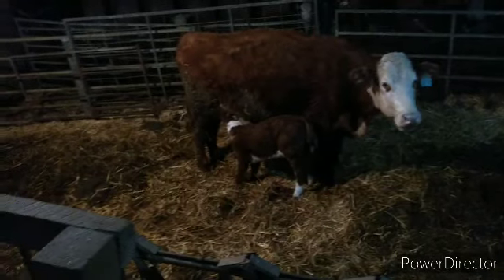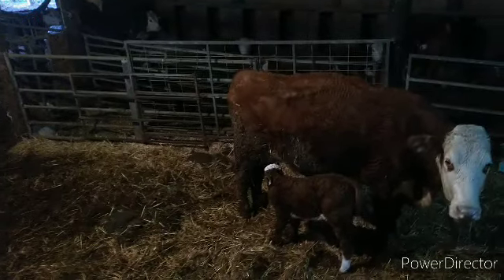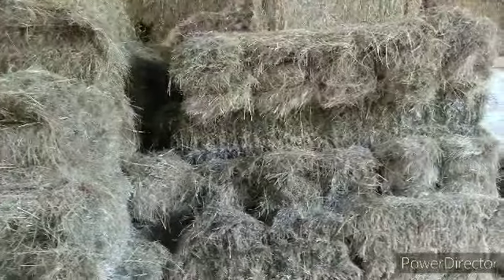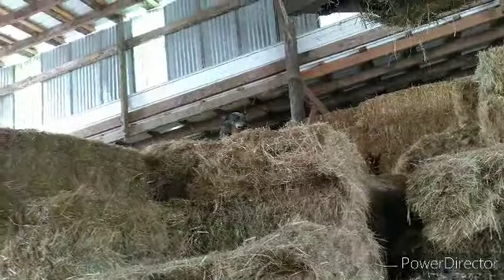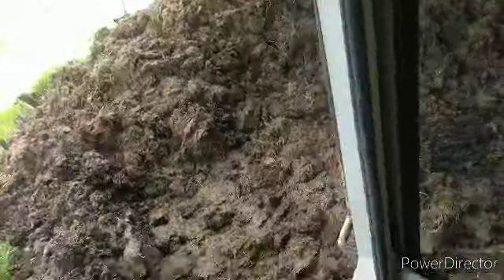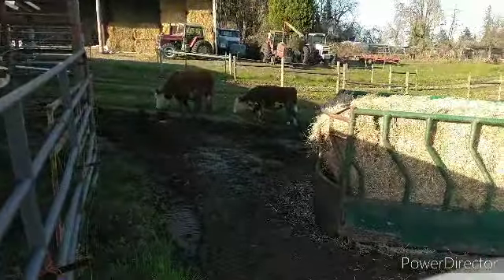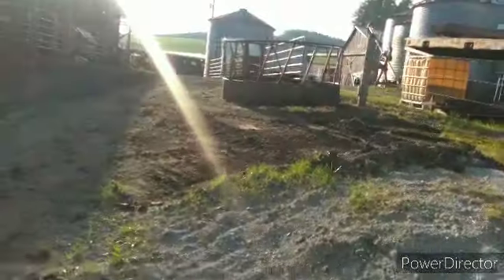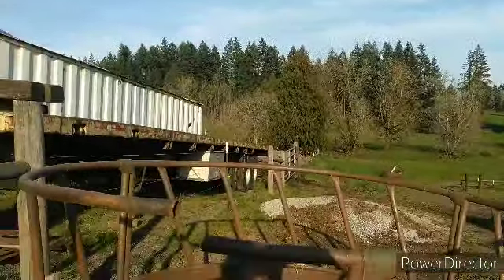sunrise, steers gone and 💩 💩👍